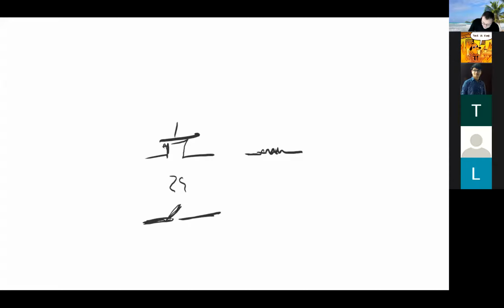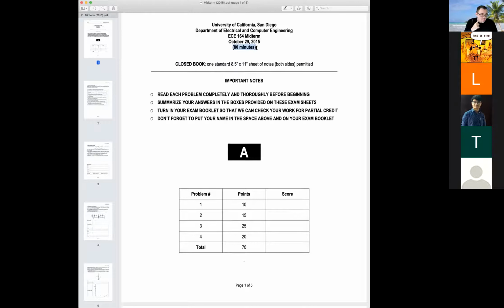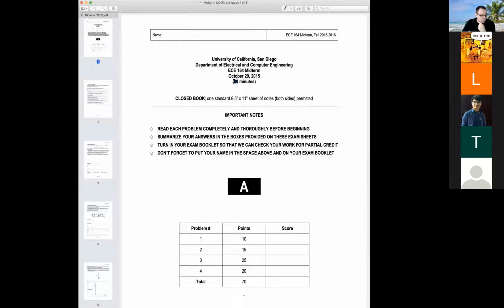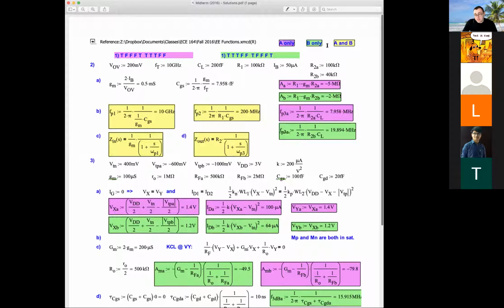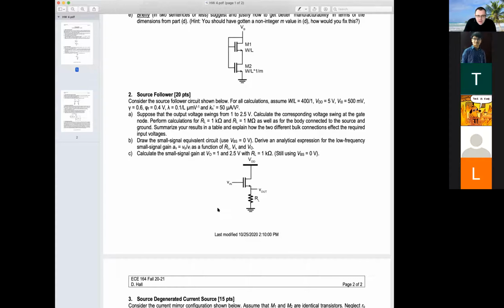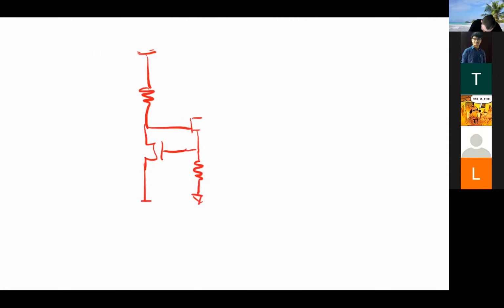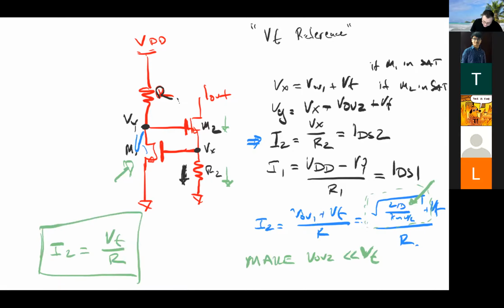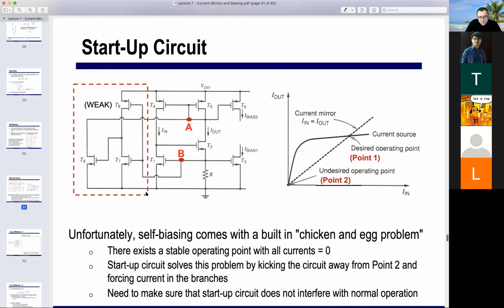ECE 164 - Discussion: Week 4